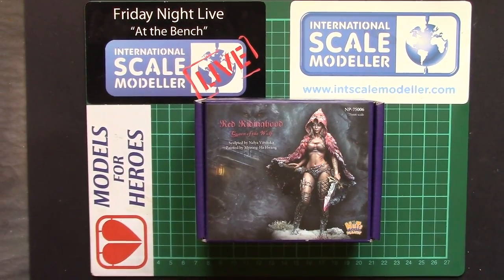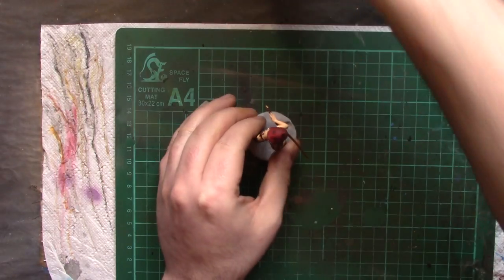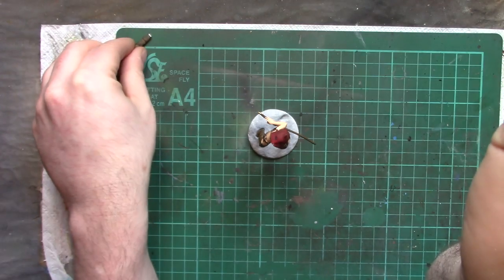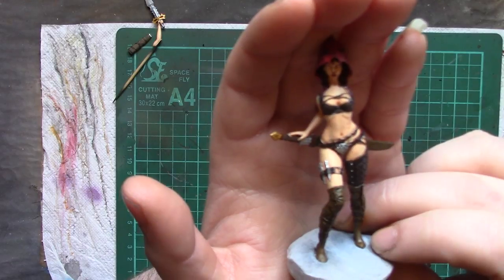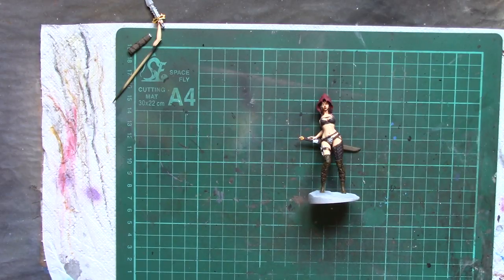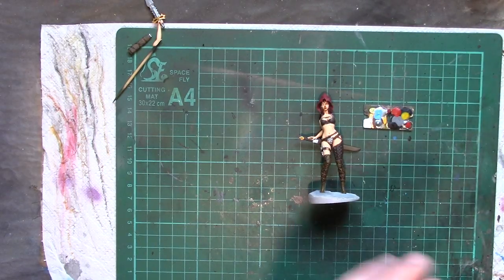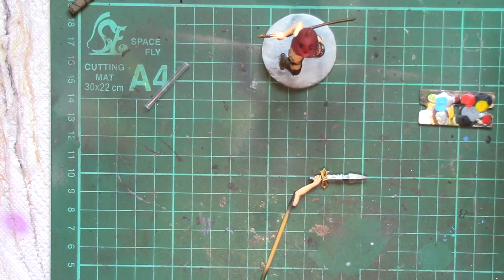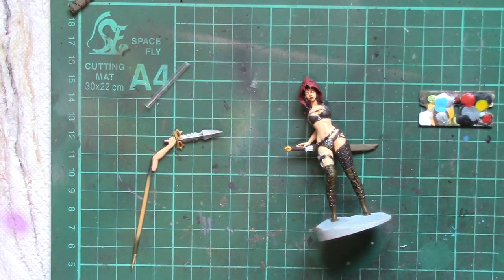figure painting series, part 4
more detail painting and dry brushing on poor little red riding hood.